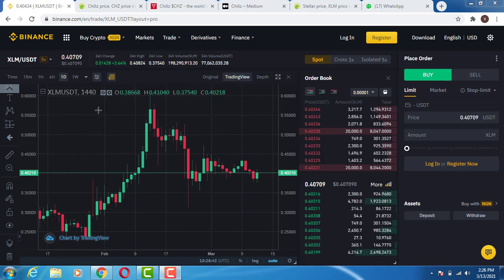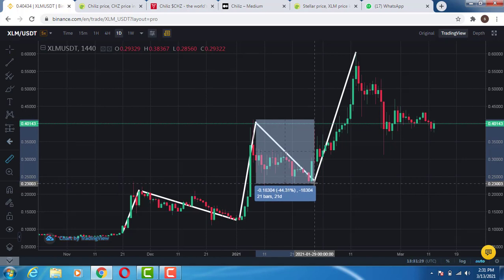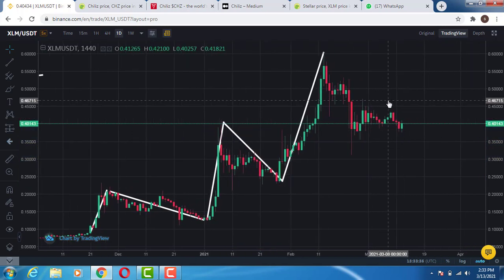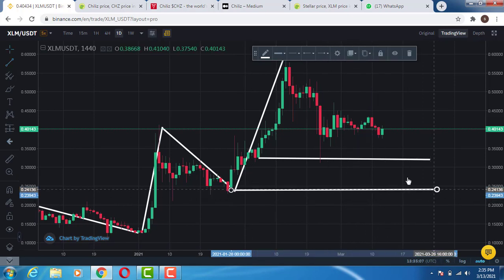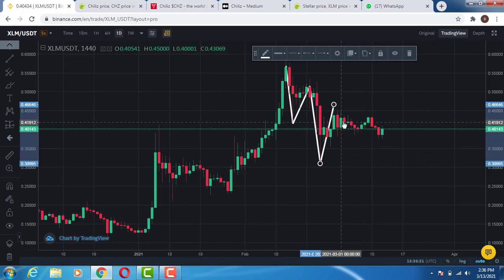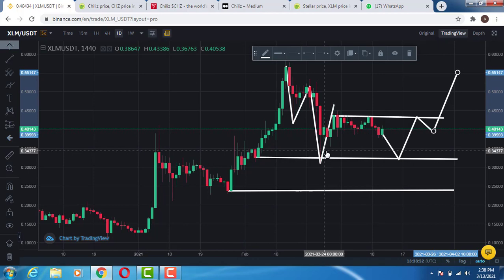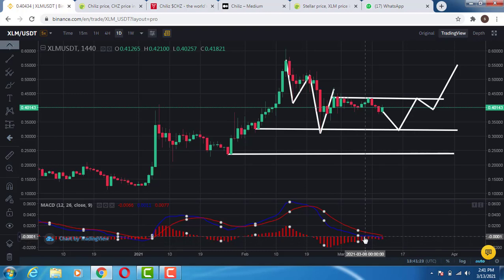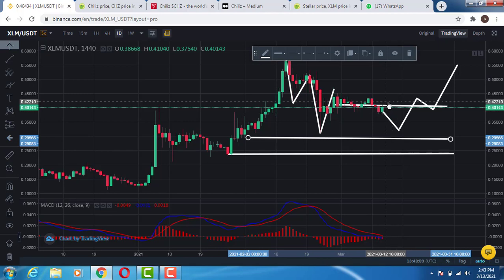XLM Price Analysis; Good Price to Buy Now?, watch the analysis.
In this video in will learn;
1. xlm price prediction.
2. next move on xlm
3. its a good time to buy now
4. full technical analysis.
5. etc